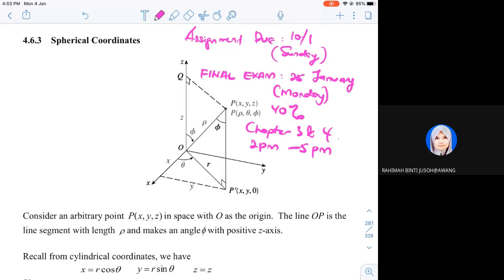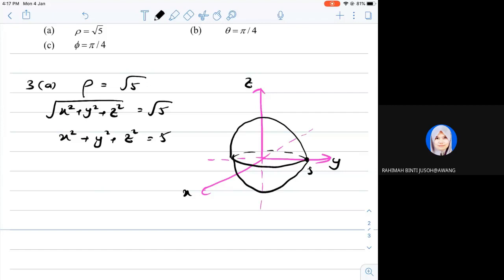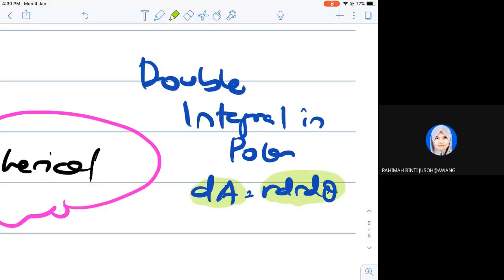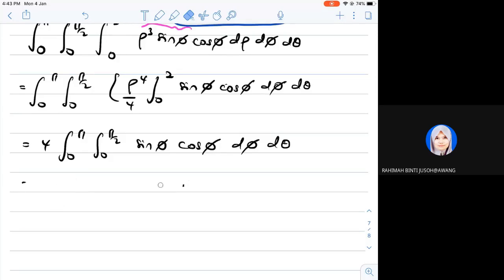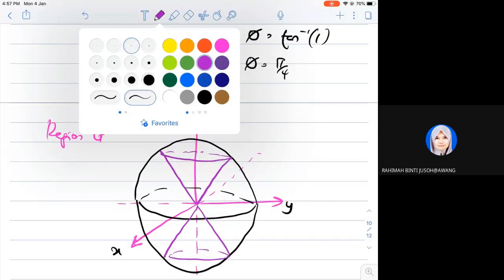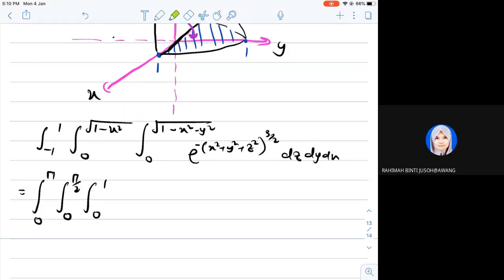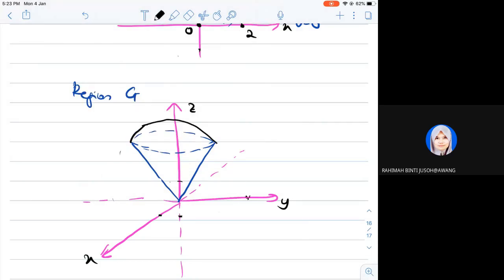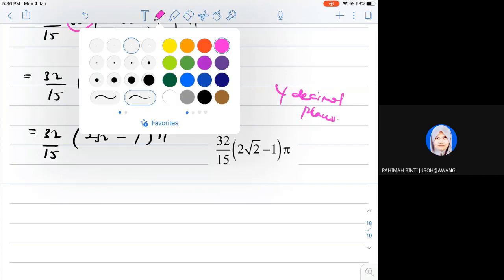Online Sec 11 Week 12 Triple Integrals in Spherical Coordinates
WEEK 12 Sec 11G
4 January 2021